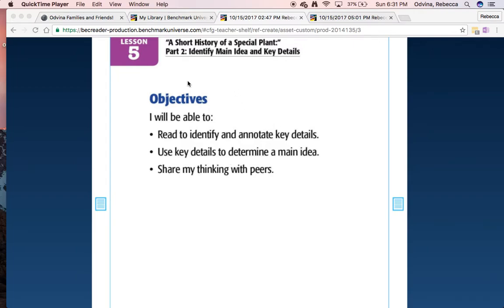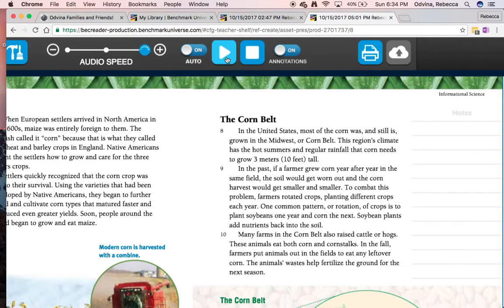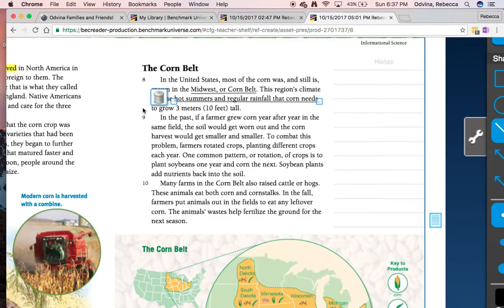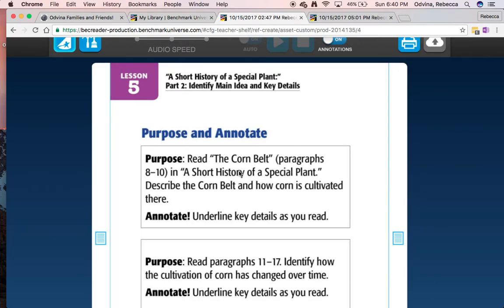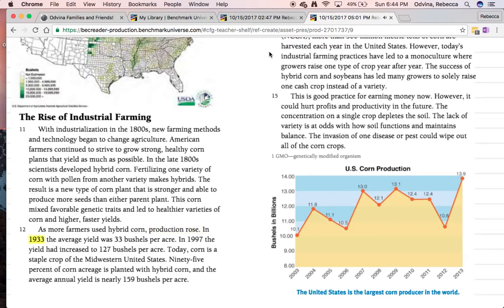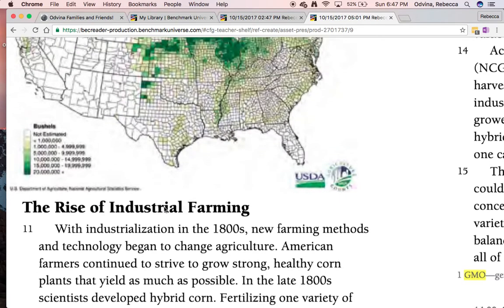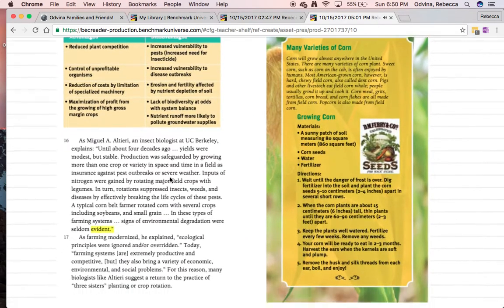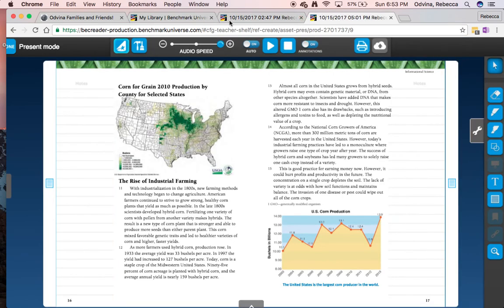5th Benchmark Unit 3 Week 2 Lesson 5